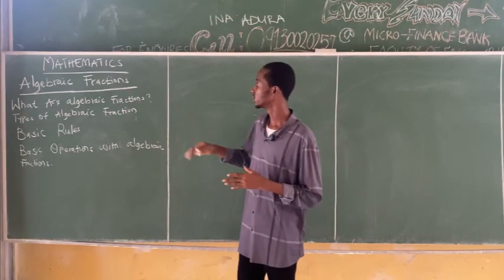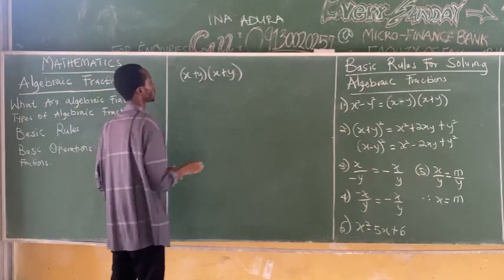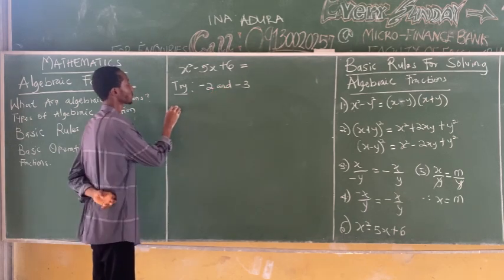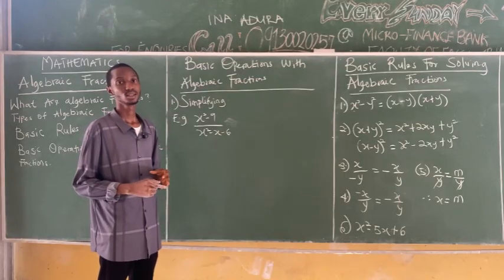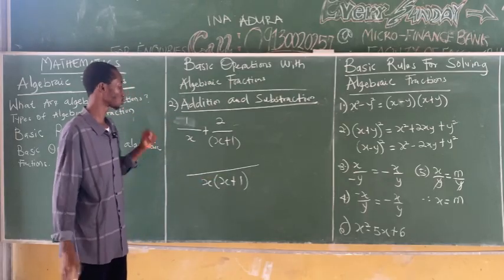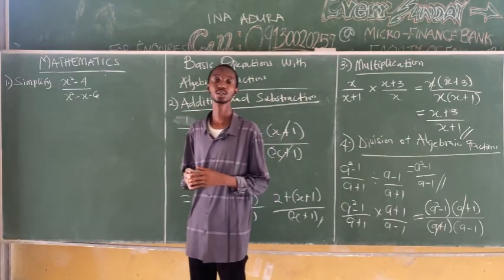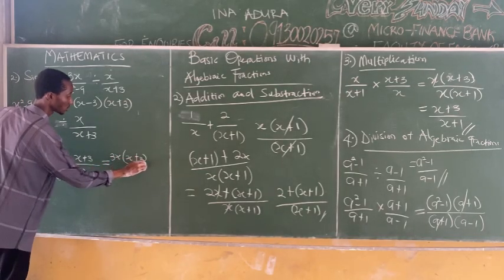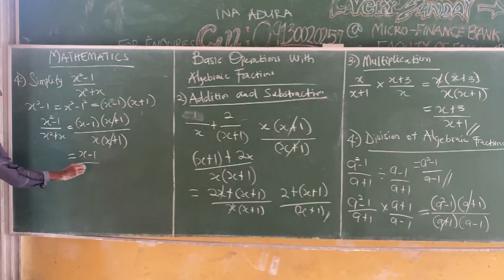ALGEBRAIC FRACTION | most repeated post utme questions by Nigerian universities on mathematics